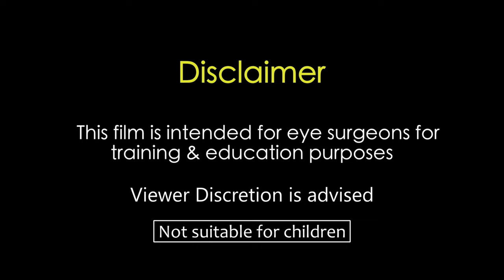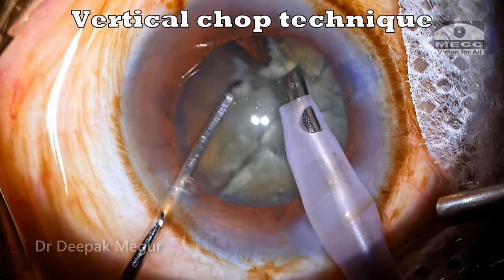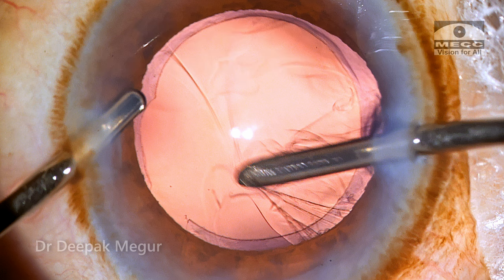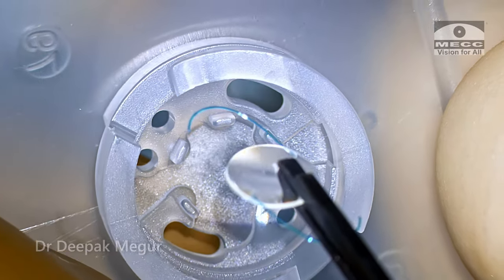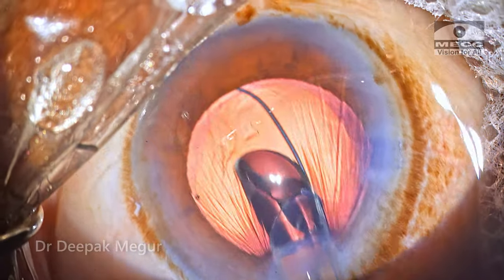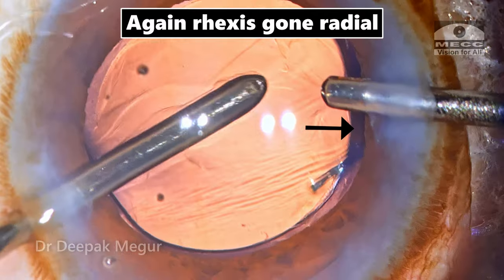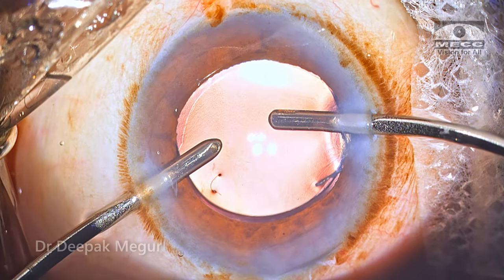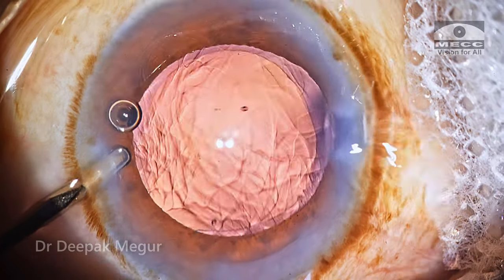Unusual Rhexis Complication -Phacoemulsification :- Dr Deepak Megur